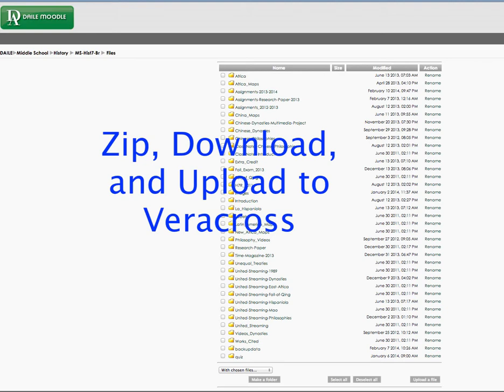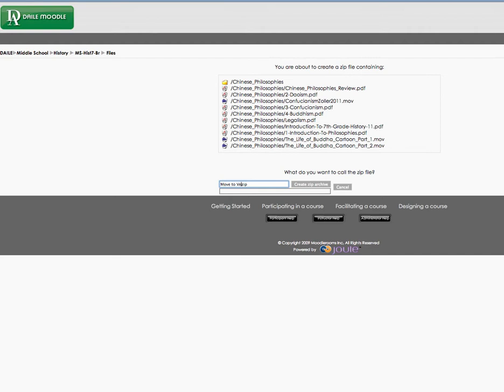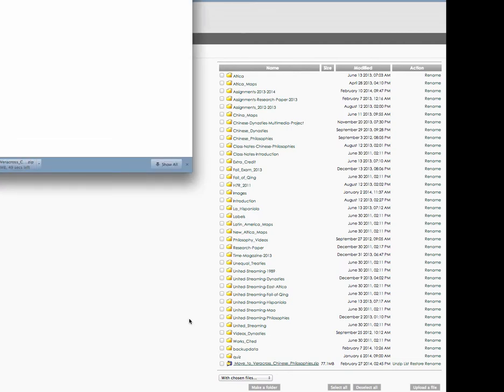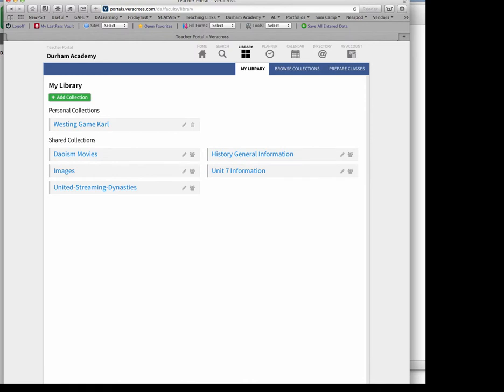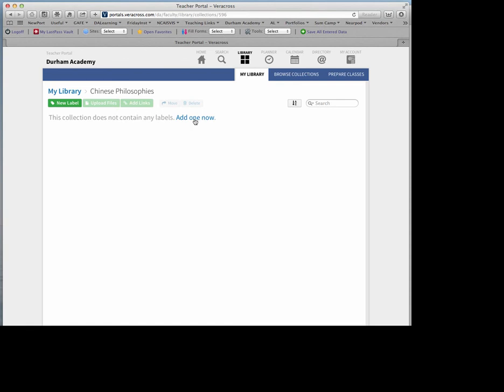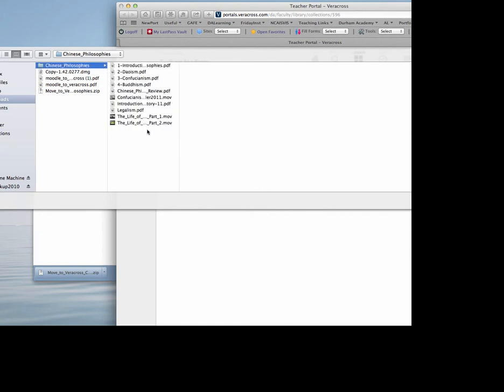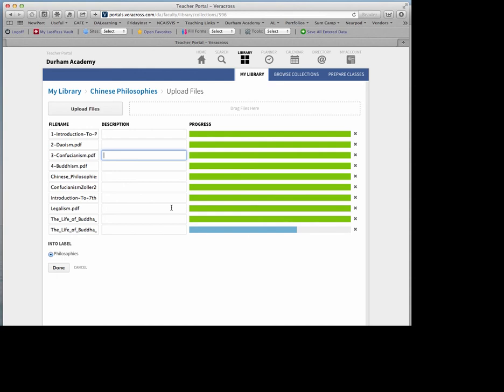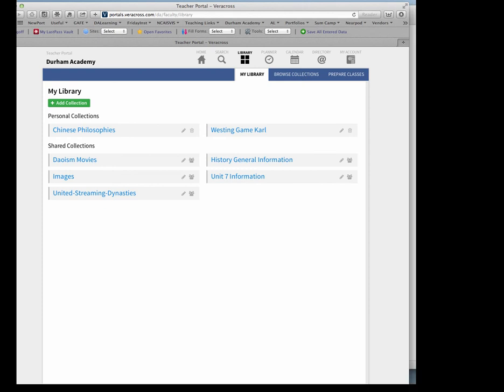Zip, Download from Moodle and Upload to Veracross Library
This video will show you how to zip folders in Moodle. Once Zipped, download and unzip so you can move them to your Veracross Library. Chrome or Firefox works better then Safari for downloading.